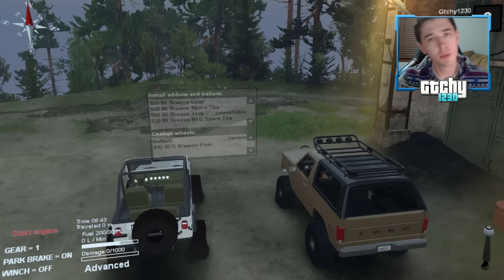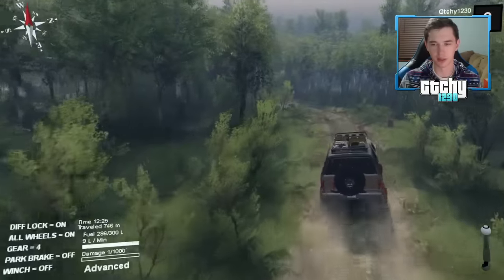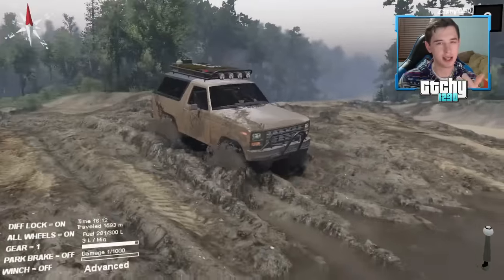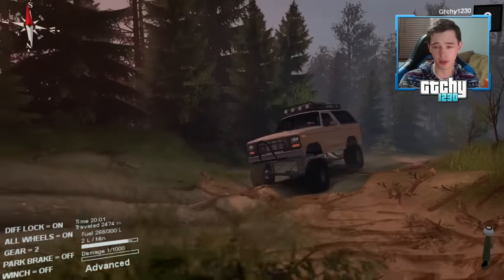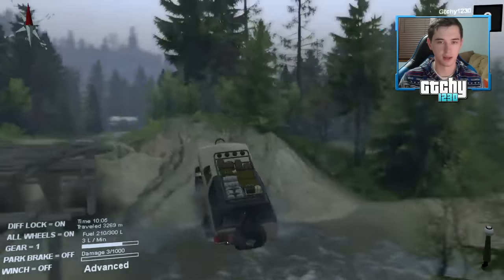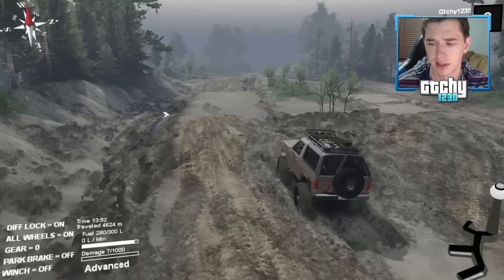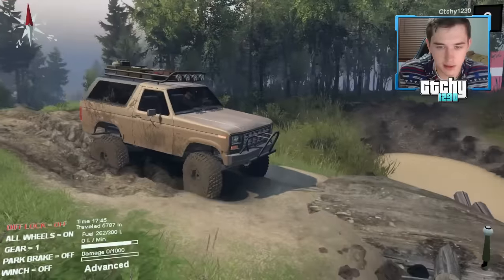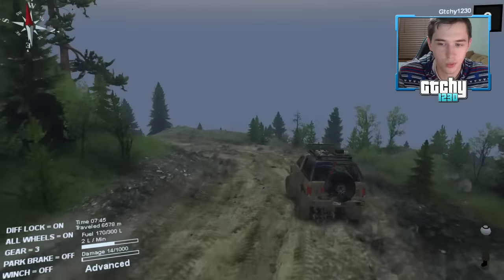Ford Bronco 4x4 Mudding, Off-Roading, & Hill Climbing! (SpinTires Mods Gameplay)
I upload daily livestreams and videos off-road action, PC Mods, funny moments, DLC info, and more in Grand Theft Auto V, SpinTires, and BeamNG Drive!

Remember to rate the video!